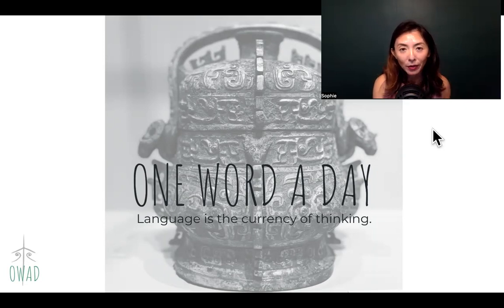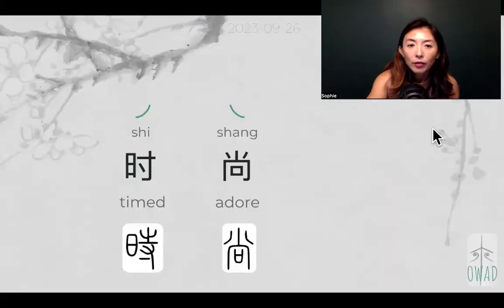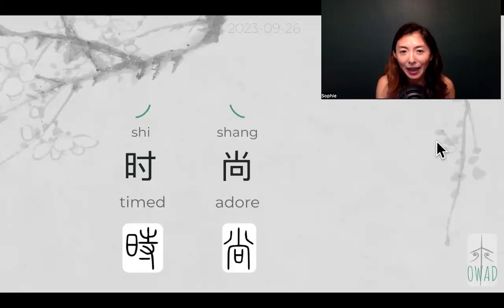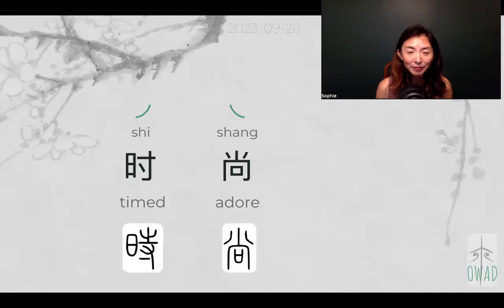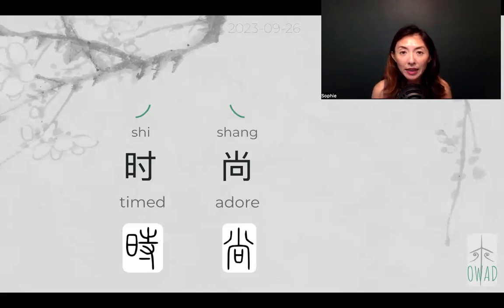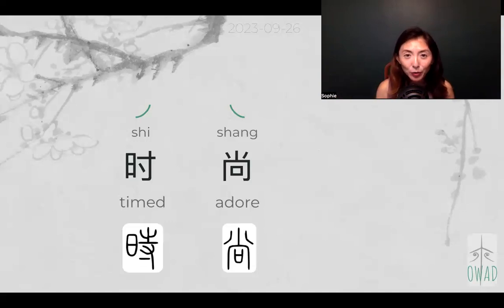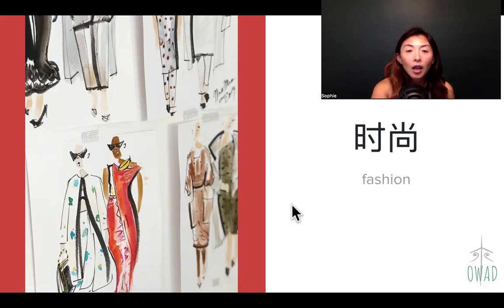Fashion (时尚) | S3E269 | OWAD Learning Mandarin Chinese